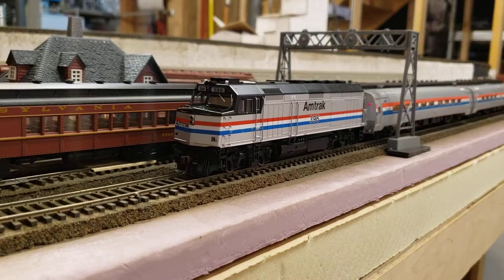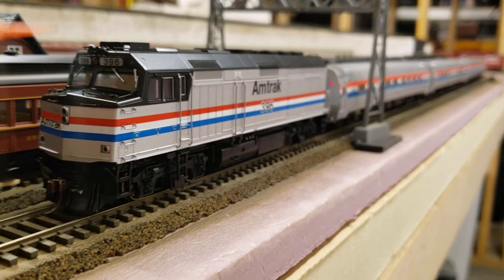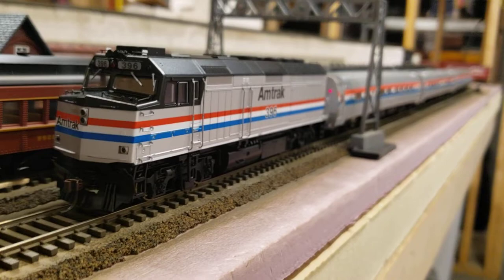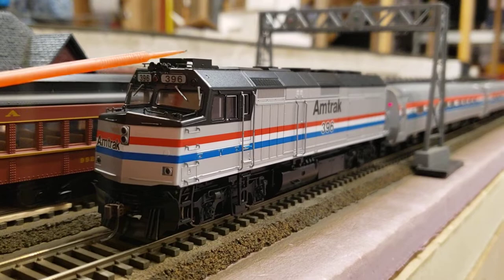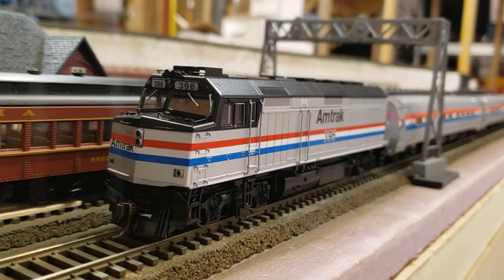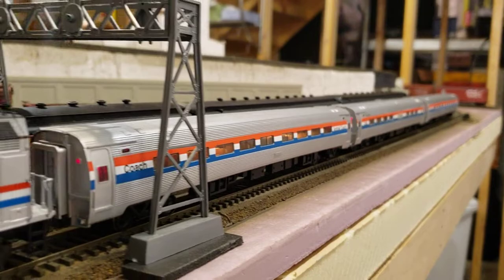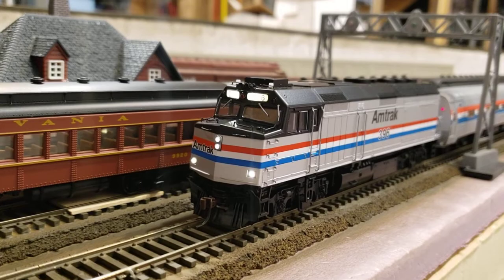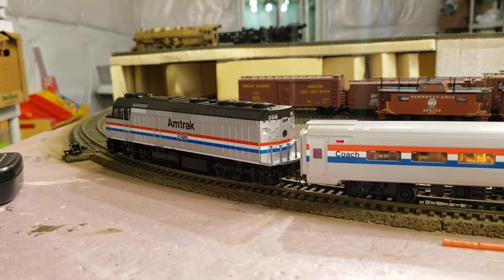Short Engine Showcase: Kato Amtrak F40PH w/ Loksound V5 and Custom Lighting Upgrades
Hi guys, I recently completed work on this Kato Amtrak F40PH. Its a real beauty of an engine! Hope you enjoy!
Shorts are videos without editing, taken on my phone. This allows me to upload more videos, since editing takes many hours.